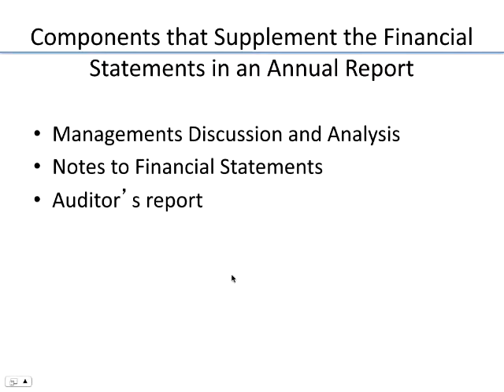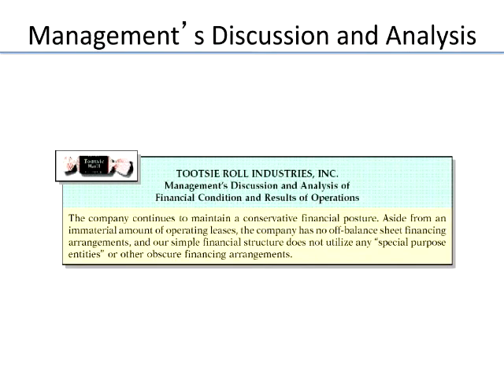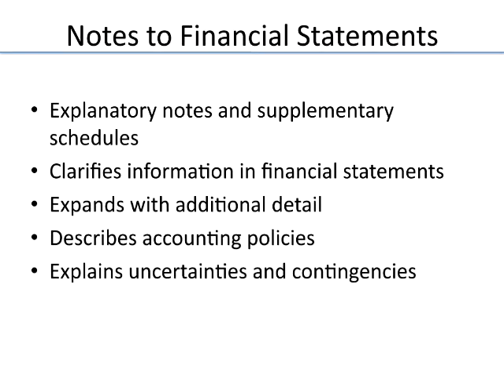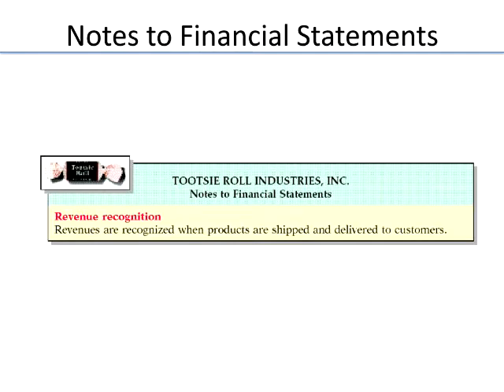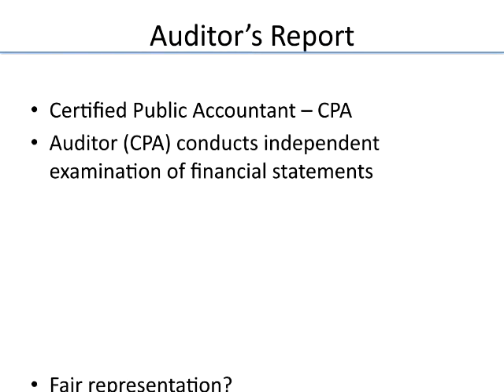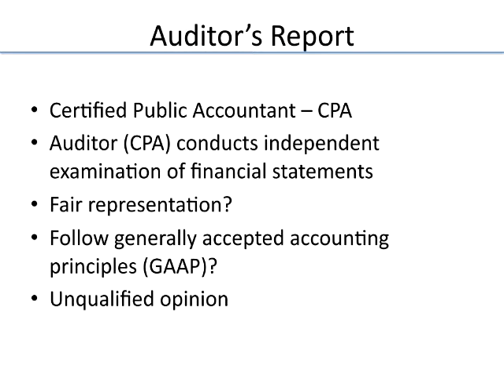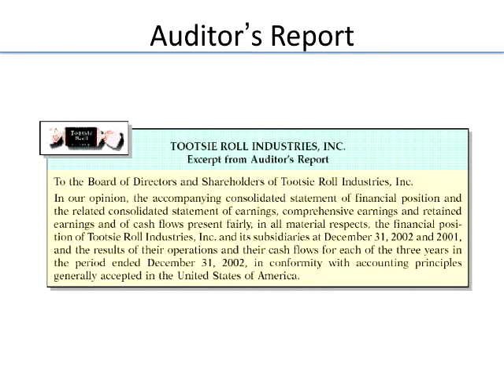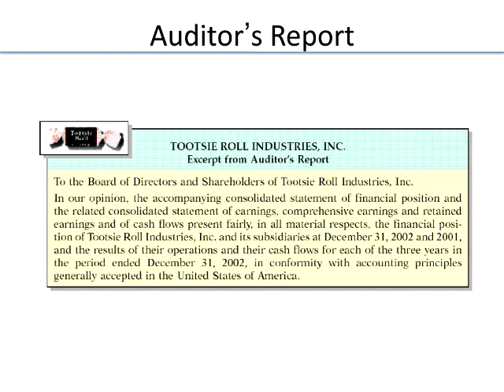Business Education - Introduction to Financial Statements Part 2